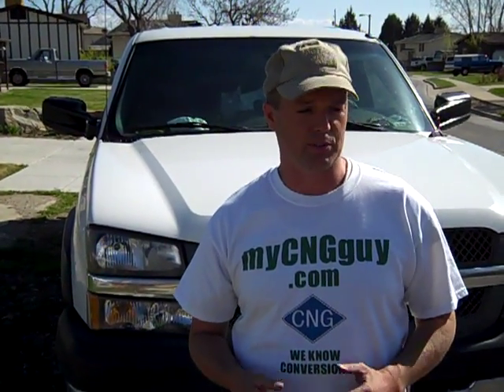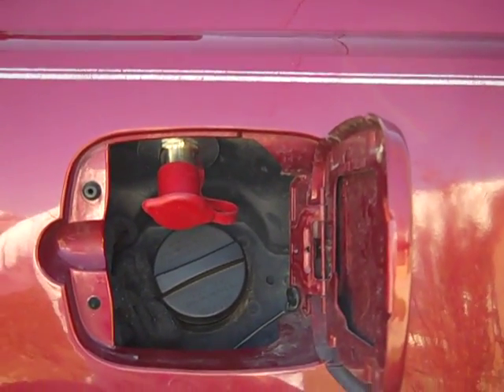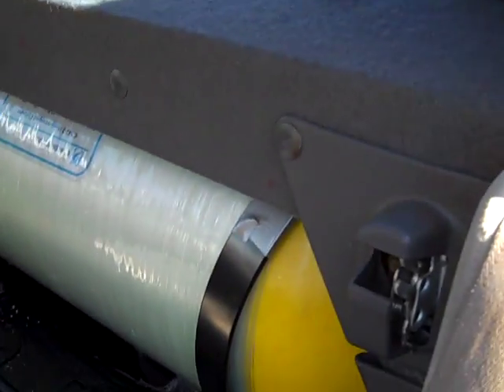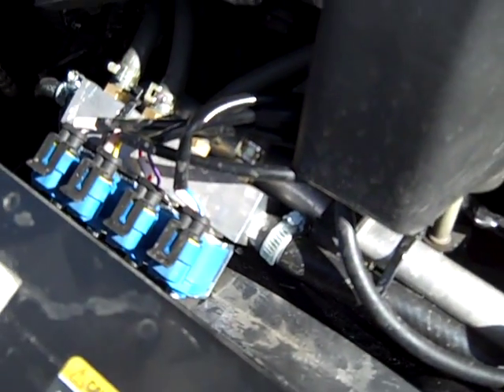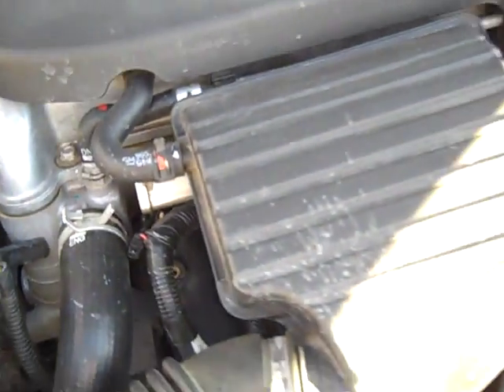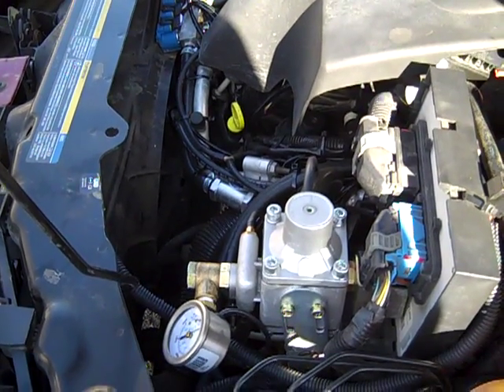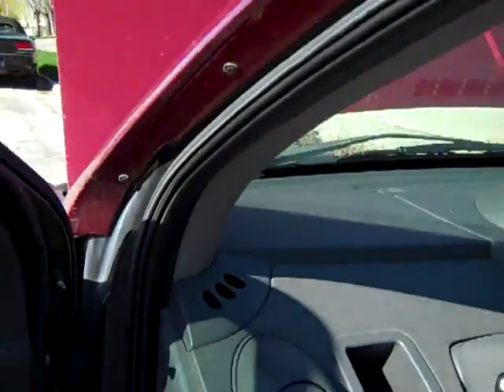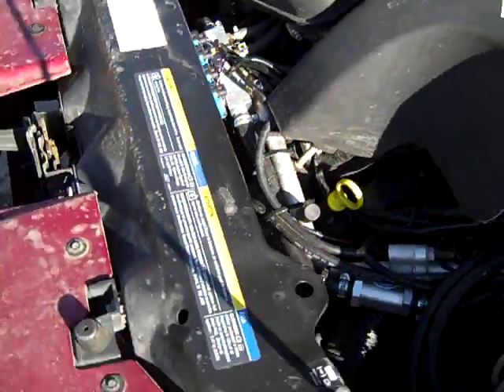CNG Natural Gas Conversion for $800, 4 cylinder Sequential injection myCNGguy.com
This Saturn was converted by a customer line using our four cylinder kit.